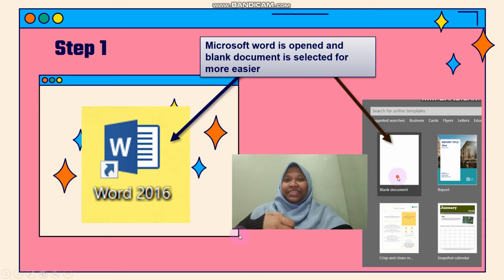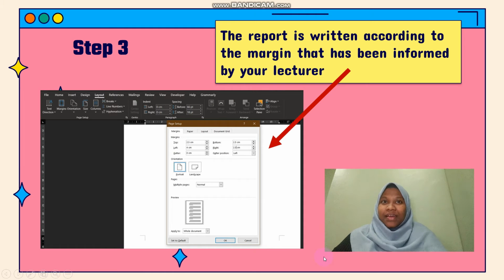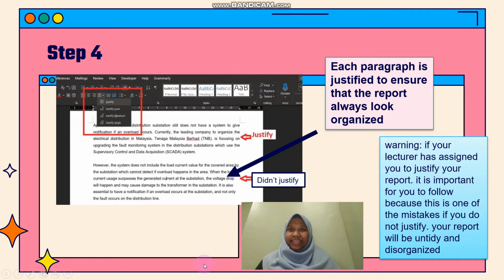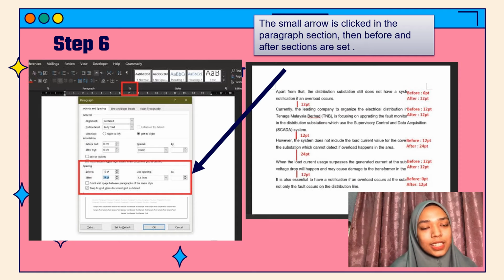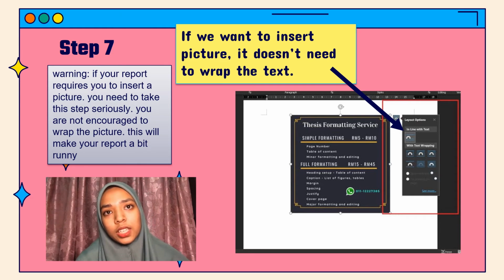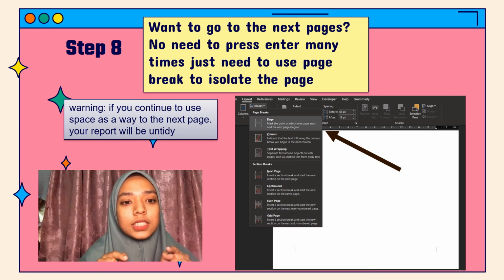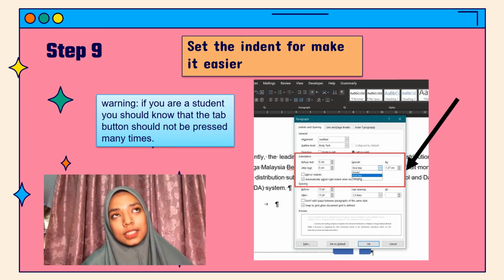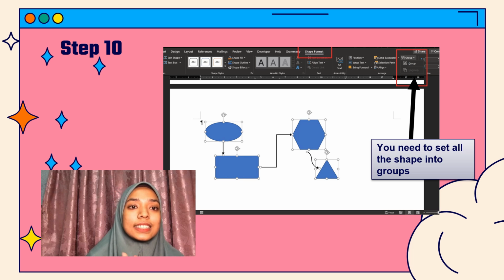process video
present to you : report process
from : nur liyana binti samad
nur shazrena binti ab maullod